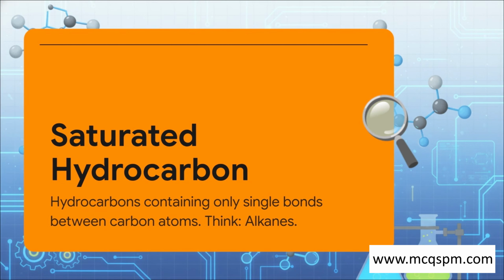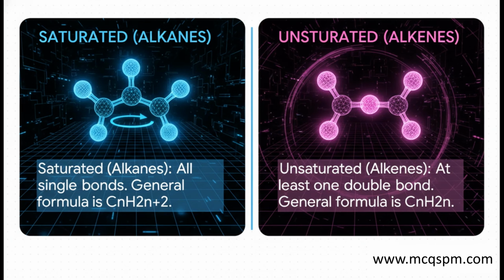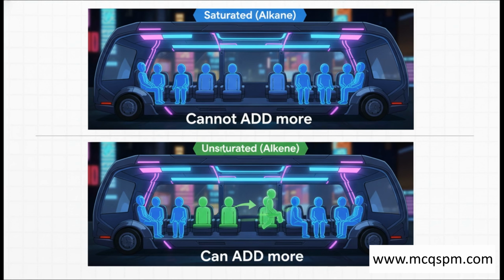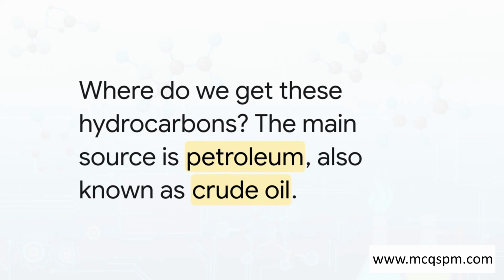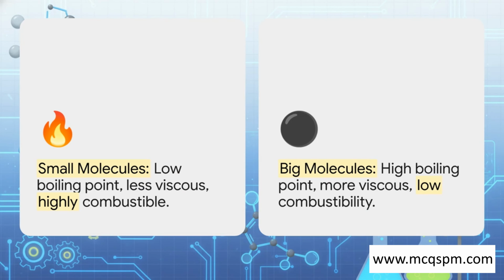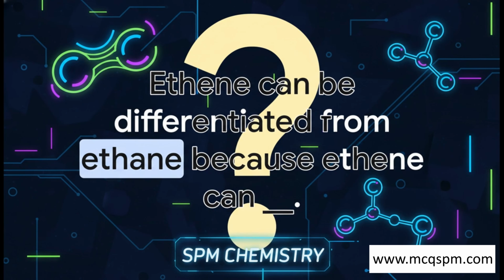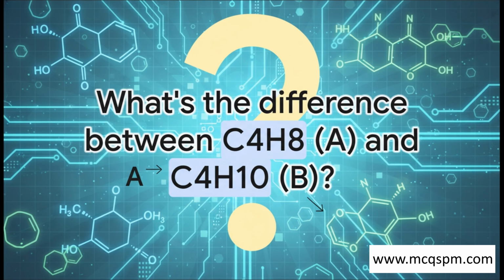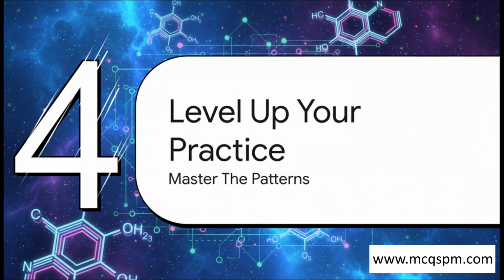SPM Chemistry Form5 47 Carbon Compound Types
Struggling to differentiate between saturated and unsaturated hydrocarbons or figuring out how fractional distillation works? This video breaks down everything you need to know about Carbon Compounds so you can score full marks on your SPM Chemistry paper!
This SPM Chemistry revision video is your ultimate guide to mastering Carbon Compound - Types. We break down the fundamental differences between organic and inorganic carbon compounds, as well as hydrocarbons and non-hydrocarbons. You will learn how to easily identify saturated and unsaturated hydrocarbons, such as alkanes, alkenes, and alkynes, using their molecular structures and chemical tests like bromine water and acidified potassium manganate(VII).
Additionally, this Chemistry Revision session covers industrial petroleum refining—explaining fractional distillation and the cracking process in a simple, digestible way. We also walk through high-yield SPM past-year questions, including calculations of gas combustion volumes, to give you the ultimate exam prep. Perfect for last-minute study sessions, this video guarantees to boost your confidence!